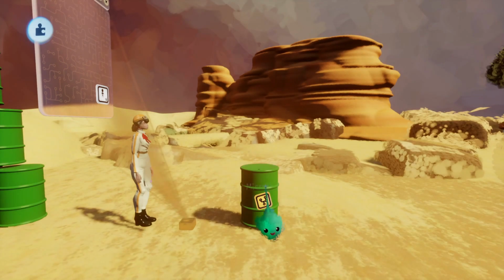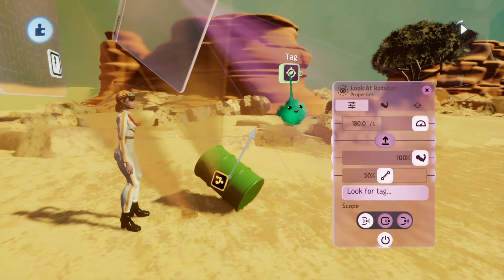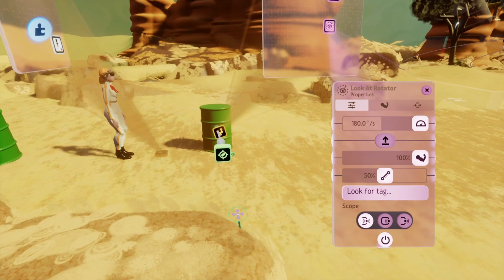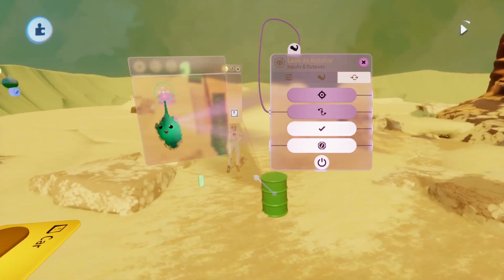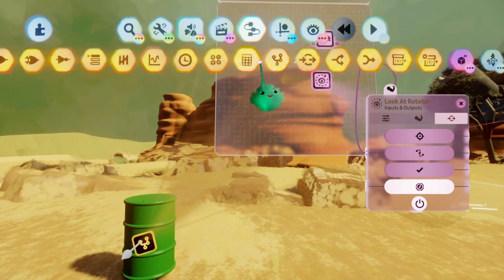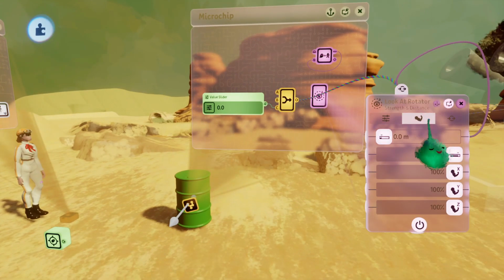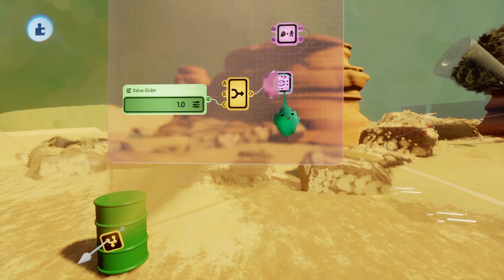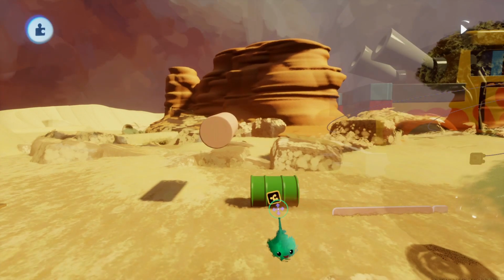2D Orientation for 3D Objects | TAPgiles Dreams Tutorial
How to keep an object side-on to a 2D camera.

0:00 - Using a Look At Rotator
1:16 - Position vs Direction
2:05 - Creating a direction
3:06 - Using fewer gadgets

Pro tip: The Look At Rotator can apply to multiple objects at once. Try having one Look At Rotator making lots of barrels face the same way!